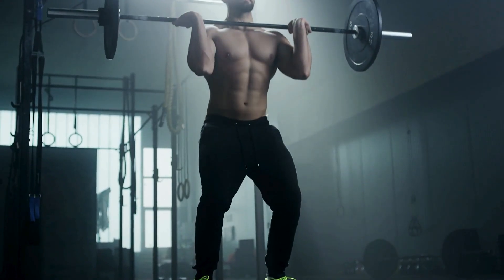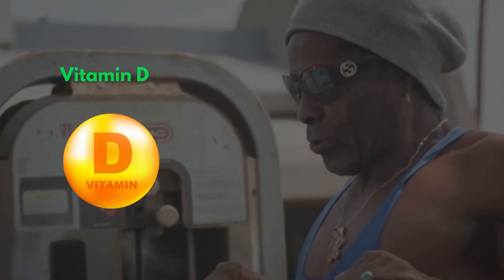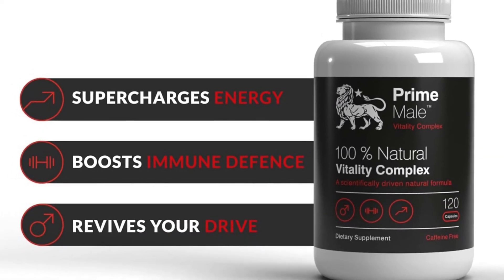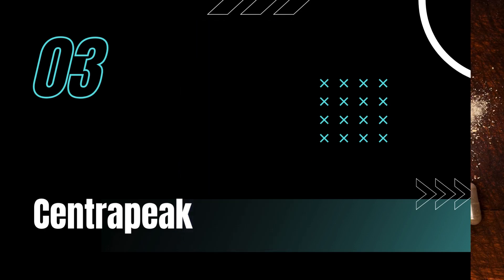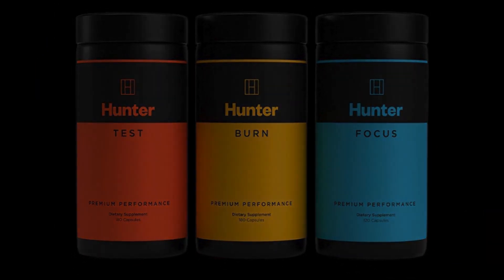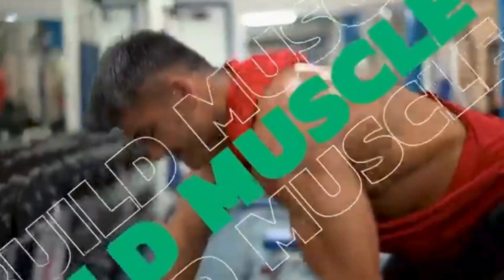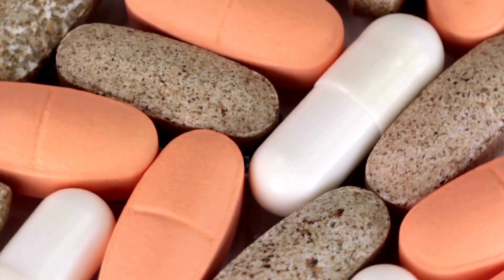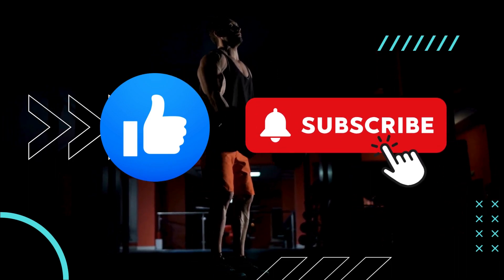Top 5 Testosterone Booster Supplements Review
How to Increase Testosterone? How to Increase Testosterone Naturally?
low testosterone in men over 50!!!💪

Are you ready to take your vitality to the next level? In today's video, we're diving into the world of testosterone boosting supplements, your body's backstage crew for peak performance! 💼🚀

🔍 Exploring the Top 5 Testosterone Boosters:

TestoFuel - Powerhouse Blend: Elevate your testosterone with a potent mix of vitamin D, oyster extract, and fenugreek. 🌿 TestoFuel - 120 Testosterone Booster Pills for Men - 100% Natural Ingredients

Prime Male - Age-Defying Formula: Combat age-related decline with D-Aspartic Acid and BioPerine for enhanced vitality. ⚡ Prime Male Testosterone Booster

Centrapeak - Stress-Busting Warrior: Unwind with adaptogens like Ashwagandha and Rhodiola Rosea, paired with testosterone boosters. 🌈 Centrapeak

Hunter Test - Premium Performance: Quality matters! Experience boosted testosterone, improved mood, and increased muscle mass. 💪 Hunter Test

Testogen - Reclaim Your Vitality: Revitalize with a potent mix of Magnesium, Fenugreek, and Nettle Leaf extract. 🌿 TestoGen Booster for Men

🤔 Finding Your Perfect Fit:
Each supplement brings something unique to the table. Discover the one that suits your individual needs best. Remember, consult your healthcare professional before starting any new supplement journey. Happy boosting! 🚀